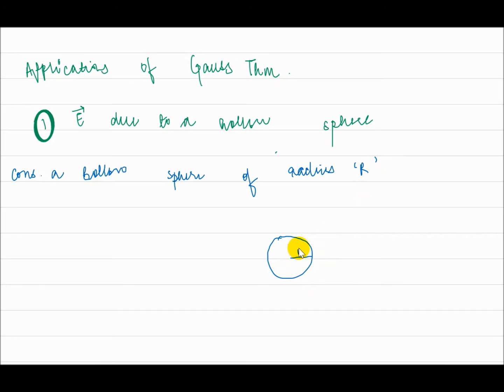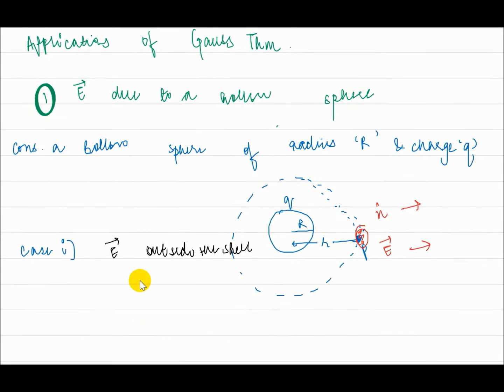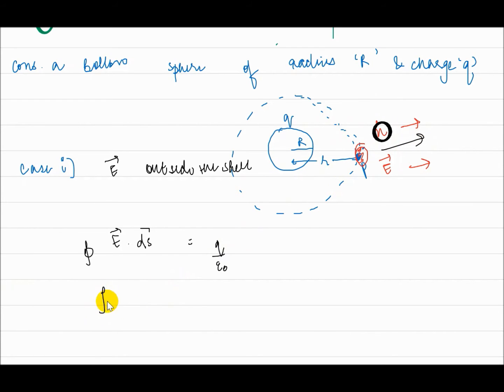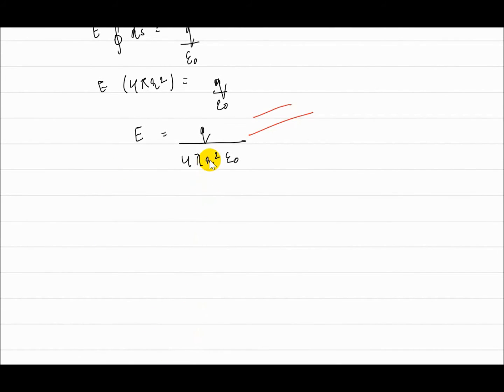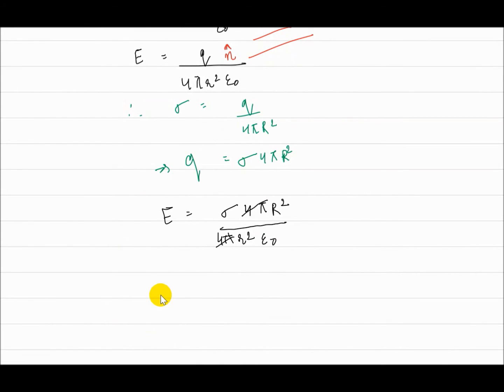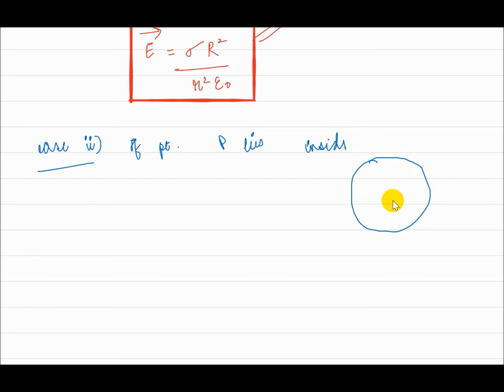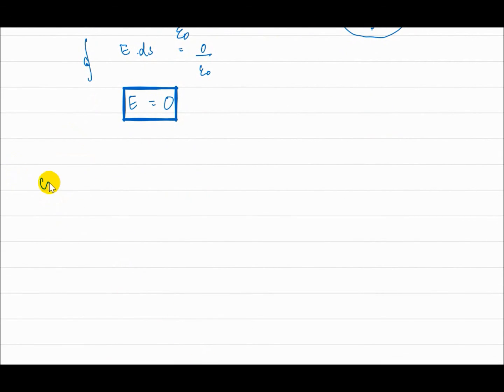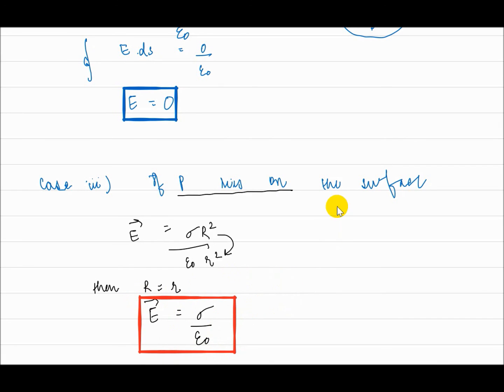Electric Field due to HOLLOW SPHERE | Electrostatics Derivations | Dhanush Series | Rocket Education